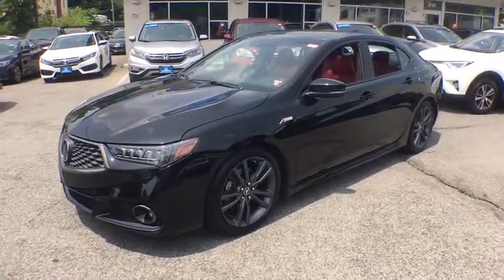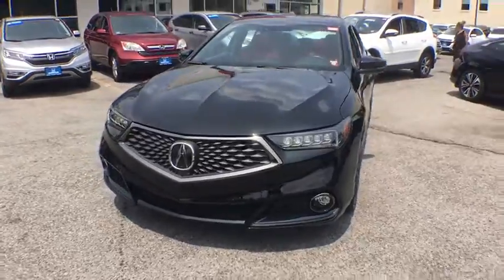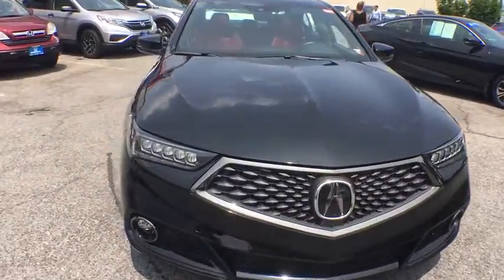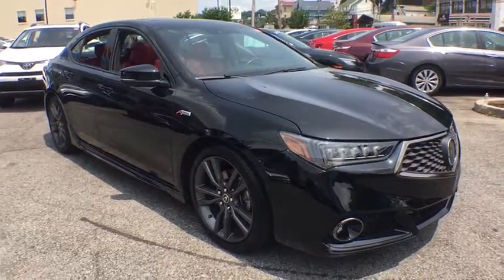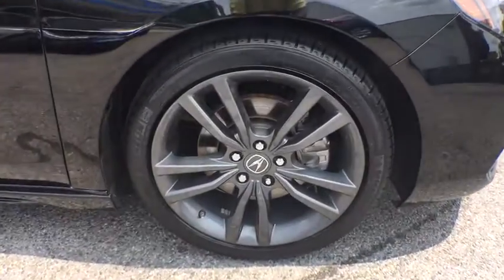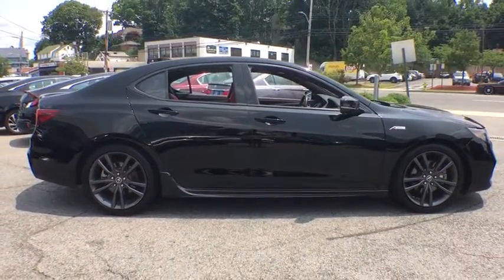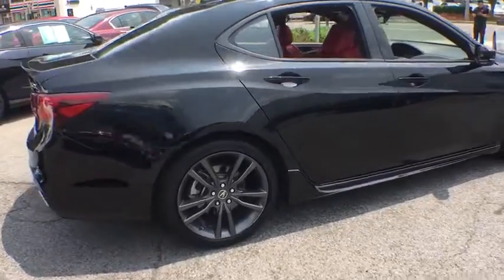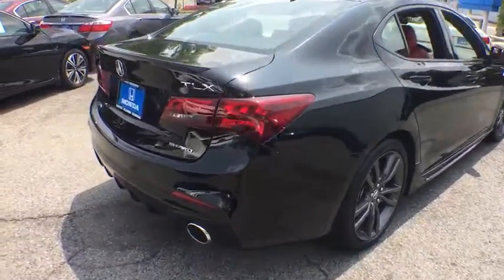2019 Acura TLX White Plains, New Rochelle, Westchester, Scarsdale, Greenwich, NY U29582L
Crystal Black Pearl Used 2019 Acura TLX available in White Plains, New York at White Plains Honda. Servicing the New Rochelle, Westchester, Scarsdale, and Greenwich, NY area.
2019 Acura TLX 3.5L Technology Pkg w/A-Spec Pkg - Stock#: U29582L - VIN#: 19UUB3F65KA002592

CARFAX One-Owner. Clean CARFAX. Black 2019 Acura TLX 3.5L Technology Pkg w/A-Spec Pkg SH-AWD AWD 9-Speed Automatic 3.5L V6 SOHC i-VTEC 24V **NAVIGATION**, **HEATED SEATS**, **LEATHER**, **SUNROOF**, **BACKUP CAMERA**, **BLUETOOTH**, **USB PORT**, 1 Owner Carfax Certified!, AFFORDABLE LUXURY, **ACCIDENT FREE CARFAX**.brbr**No Games**No Gimmick** The price you see is the price you pay at White Plains Honda. No other dealership will treat you like family the way we do here, we've got an excellent customer satisfaction rating. 20/29 City/Highway MPGbrbrbrCertified vehicles includes preowned 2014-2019 Hondas with less than 80k miles. DUE TO OUR HIGH INVENTORY TURNOVER, IT MAY BE POSSIBLE THAT A LISTED VEHICLE MAY BE SOLD. IF SO, WE WILL PRESENT YOU WITH SIMILAR VEHICLES AT A SIMILAR PRICE. To find the best value, we do the research before you do. We strive to provide you with the best value on every vehicle. Family operated since 1929, our success is due to being a highly customer centric dealership, attending to your every need.